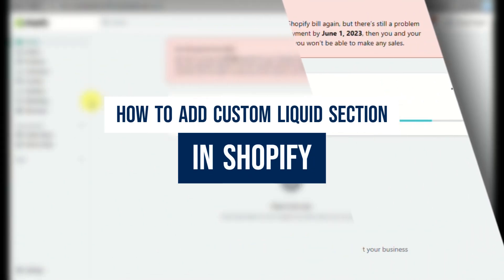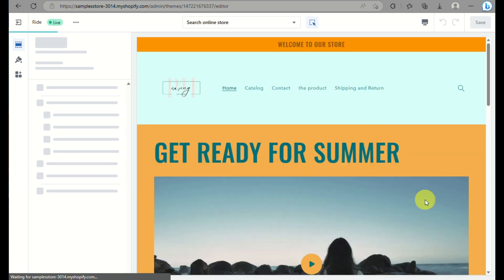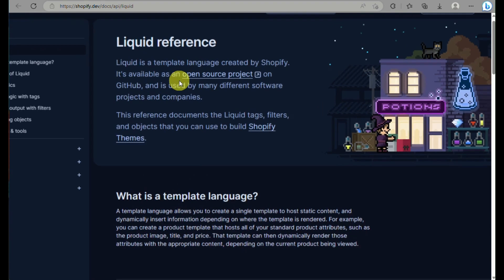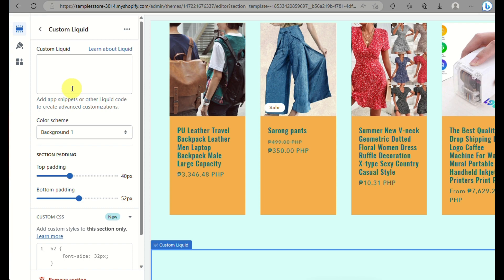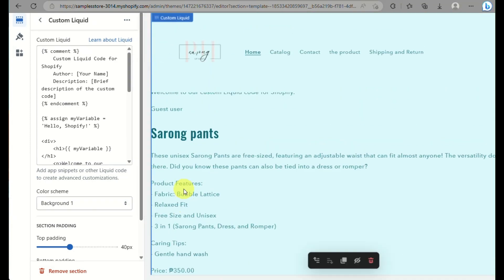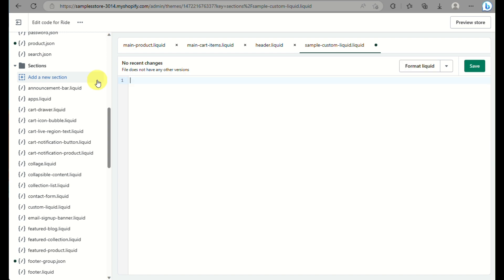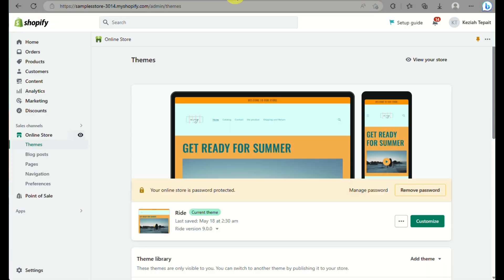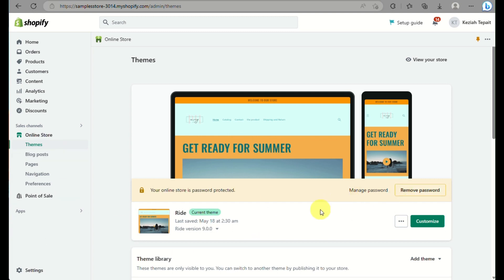How to Add Custom Liquid Section in Shopify (Updated Guide 2023)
How to Add Custom Liquid Section in Shopify. In this video on How to Add Custom Liquid Section in Shopify, we're going to show you how to add a custom liquid section to your Shopify store. This liquid section can be used to display products that contain alcohol, wine, or other alcoholic beverages.

Adding a custom liquid section to your Shopify store can be a great way to increase sales and attract new customers. We'll show you how to add the section, populate it with products, and configure the sections settings. After watching this video, you'll be able to add a custom liquid section to your Shopify store!
How to Add Custom Liquid Section in Shopify